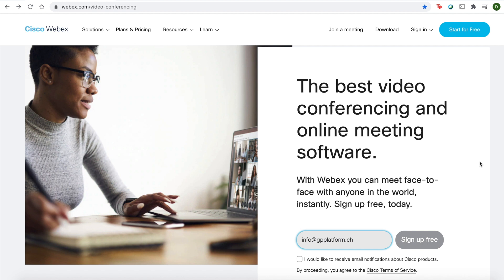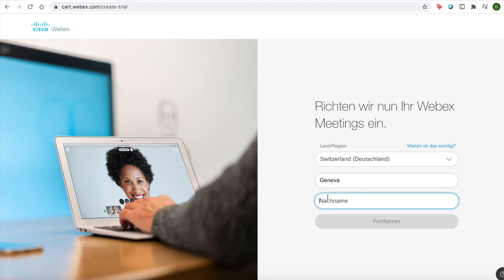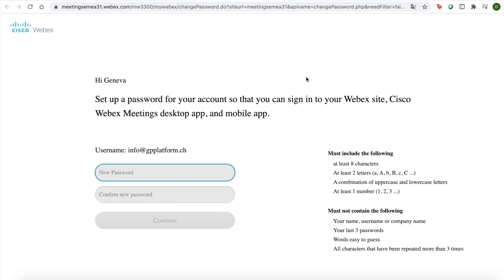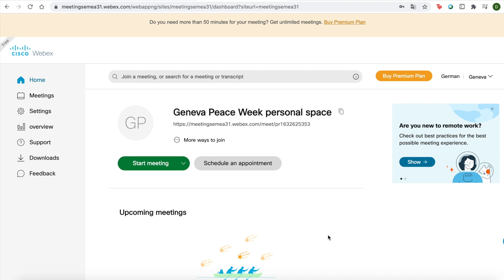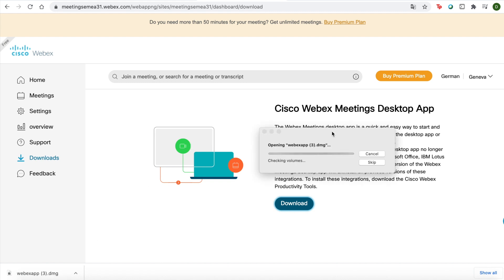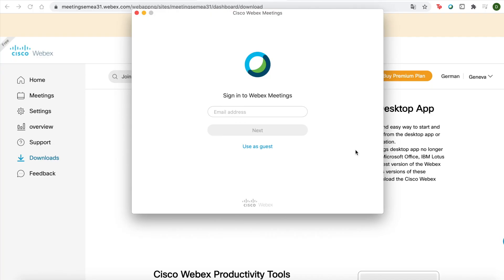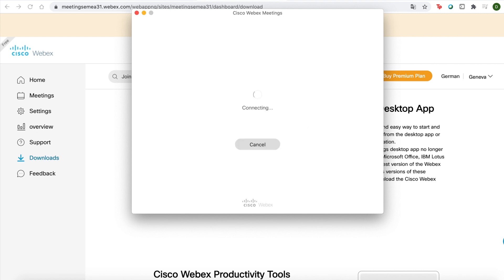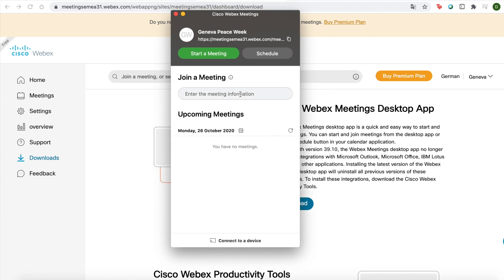Downloading Webex Meetings for GPW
This tutorial will guide you through the process for downloading Webex Meetings.

Please register to attend sessions and to have access to GPW sessions